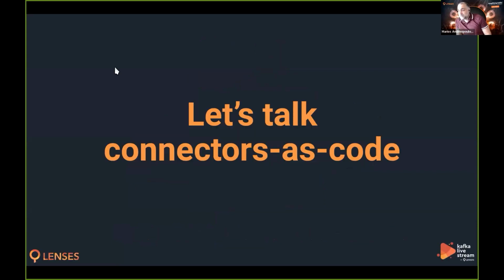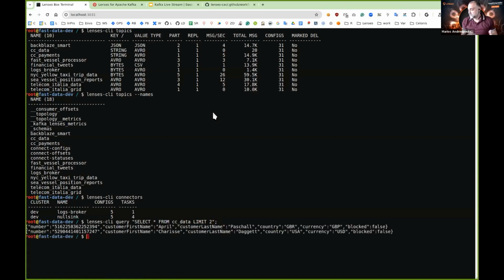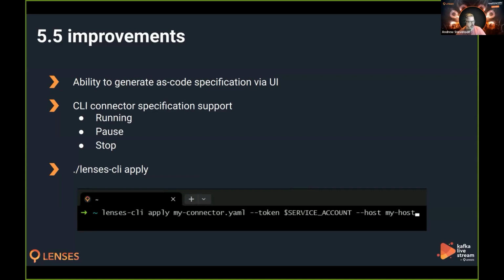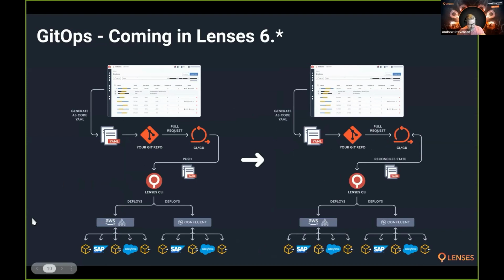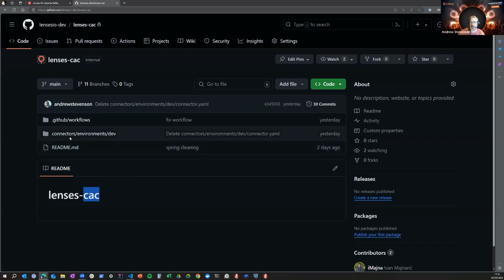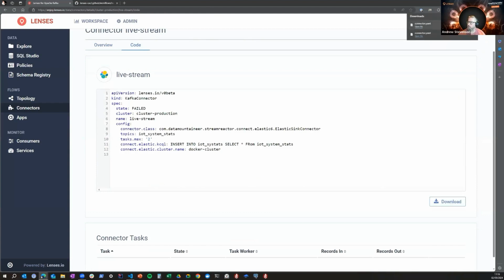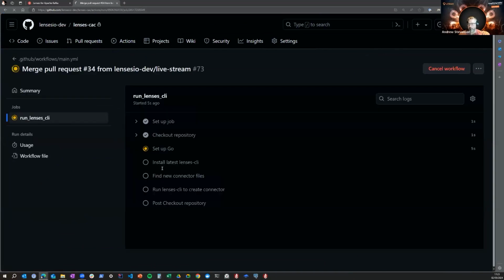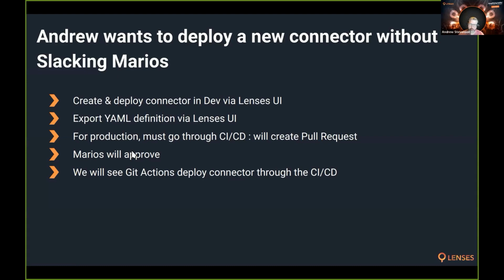#20 Kafka Live Stream | GitOps for Kafka: Connectors as-code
As a developer, you want to deploy a new Kafka connector without bothering the platform admin. How?

Here you'll learn how to integrate Kafka connectors with your CI/CD toolchain, and manage your connectors as-code with Lenses.

Register to join Kafka Live Stream - your most valuable weekly Kafka call

You can try out the Lenses CLI for free by running the Lenses Localhost Kafka Docker Box